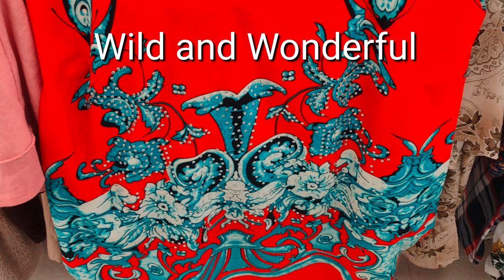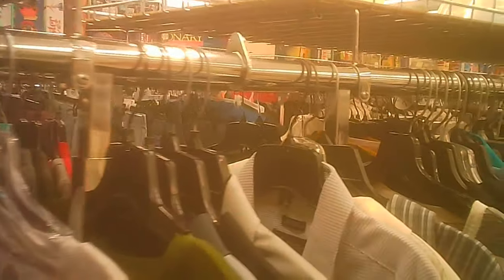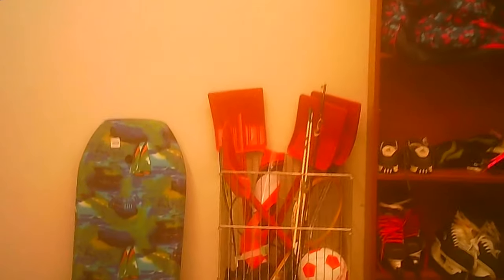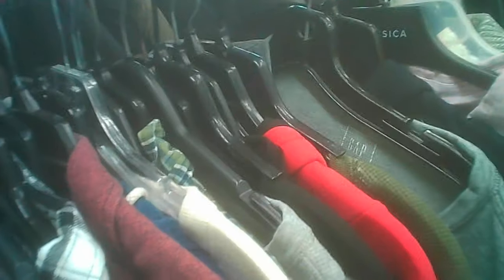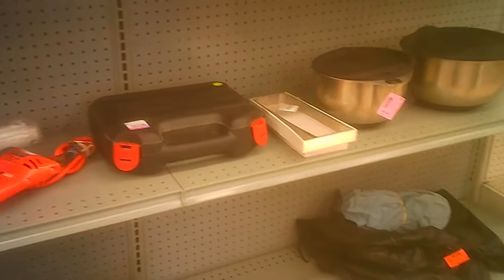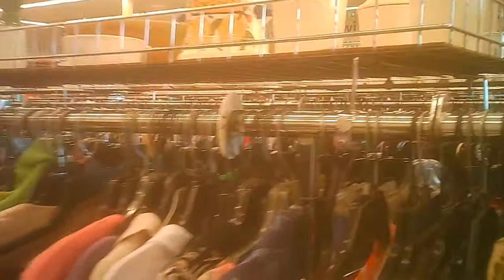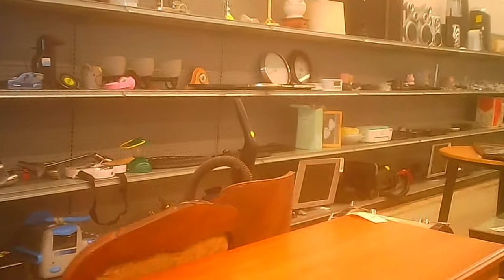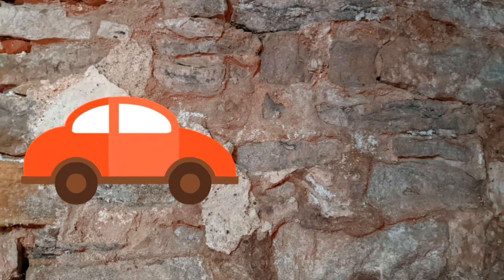Goodwill Store in Port Colborne, ON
Although I have seen this location previously I had not visited.
This location is an excellent place to include in a regional visit.

Hawaiian Shirt Pappa visits and takes video to make a virtual tour of various thrift stores, yard sales, vintage and antique shops.

Items at One of a Kind Antique Mall can be obtained from Booth 226 on the first floor.